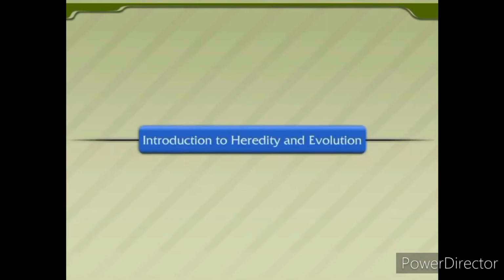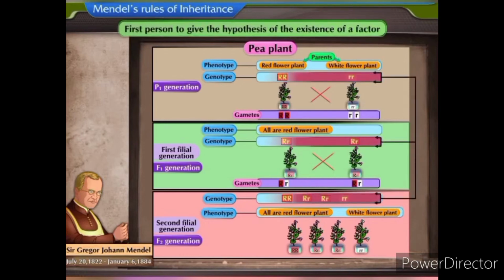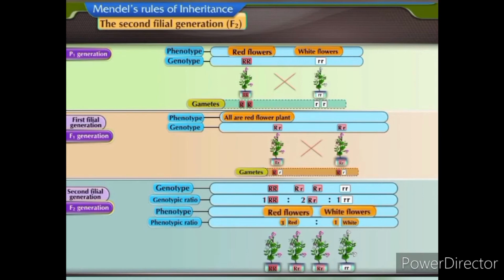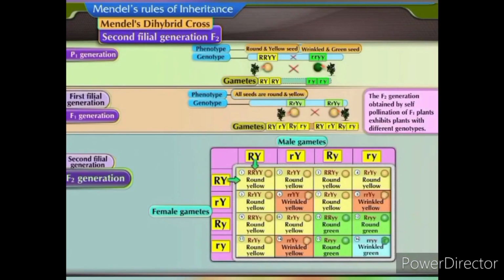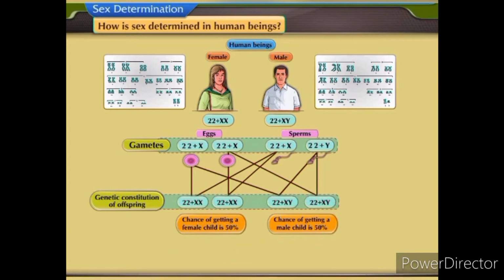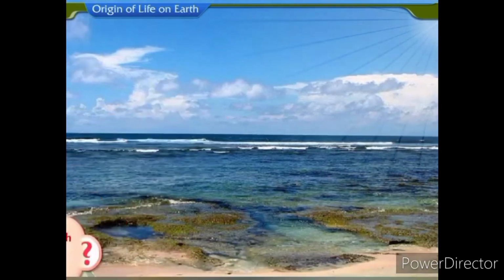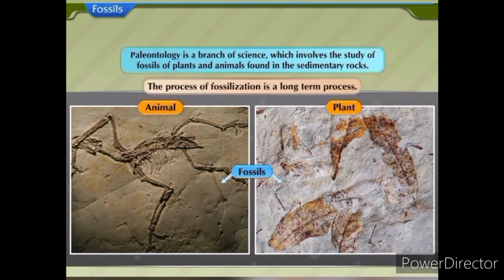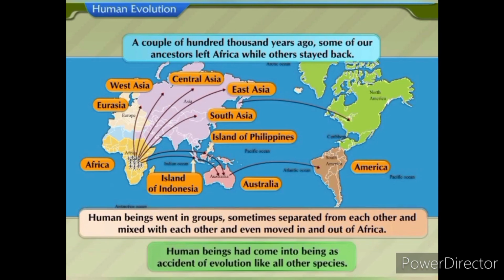Science 10 chapter 9 Heredity and evolution | Std 10 | GSEB | Animation video | English